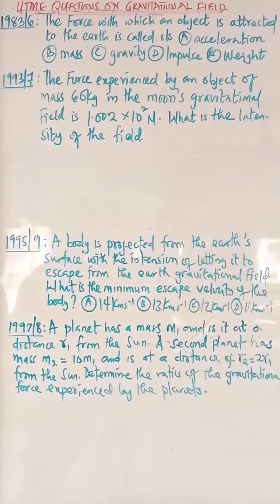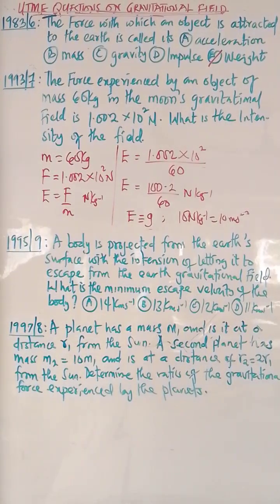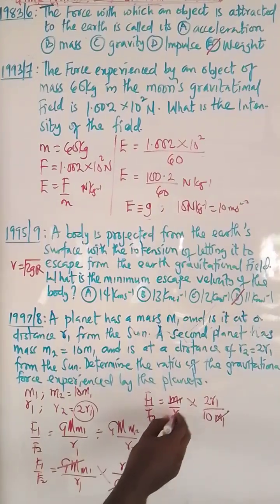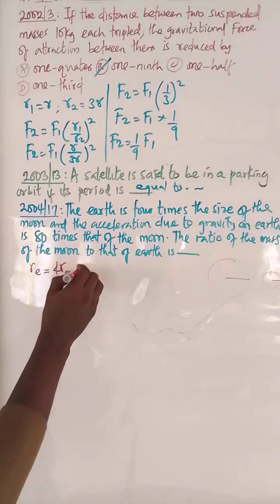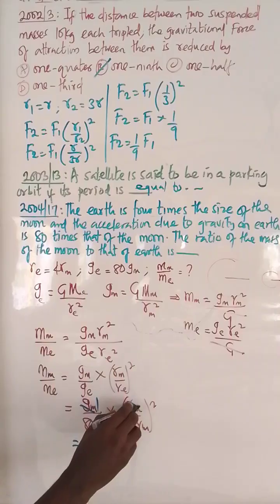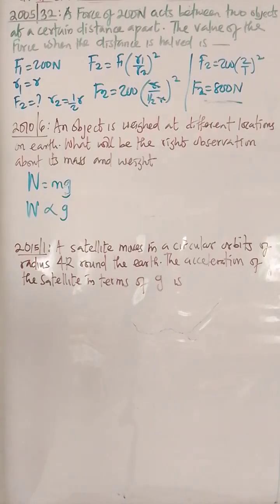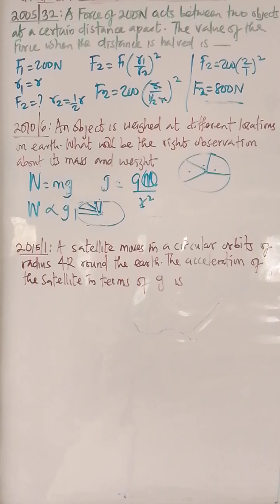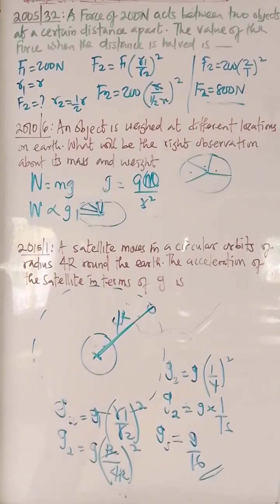Chapter 20B - Gravitational Field (Solving UTME Questions)